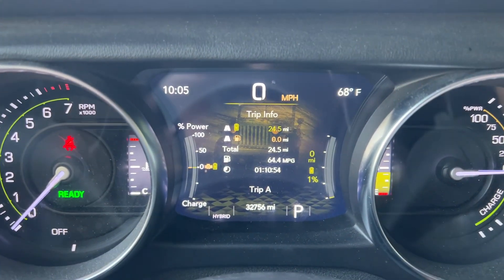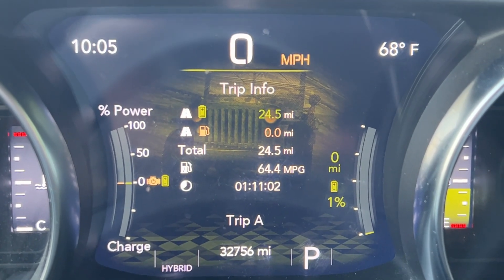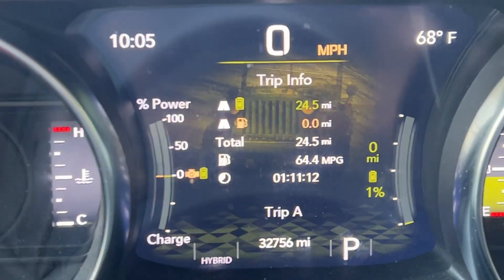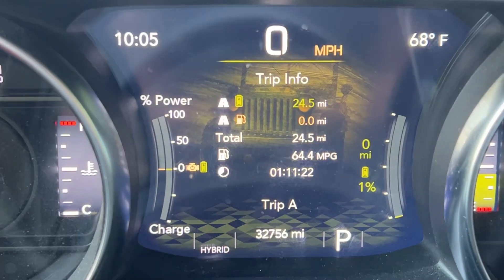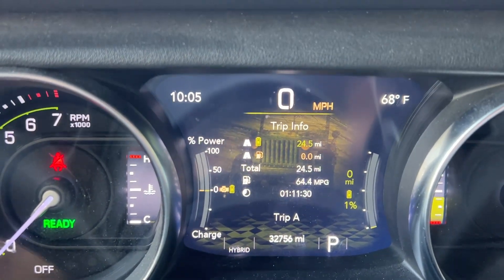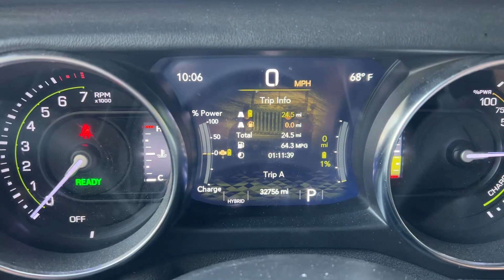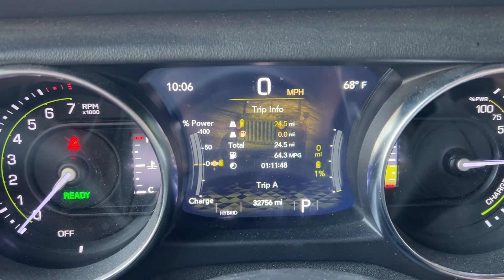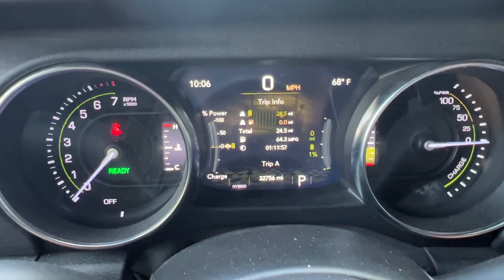Battery degradation at 32,756 miles?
The question many of us have is about battery degradation and if we’ll lose range in the Wrangler 4XE as the battery ages.

I forgot to mention in the video that I’m on the stock Sahara wheels at the moment. I have the soft top on. I removed the side steps and have rails on instead. I have also replaced the stock front bumper with a steel one. Some of those things impact efficiency negatively but I’m still seeing the same range.